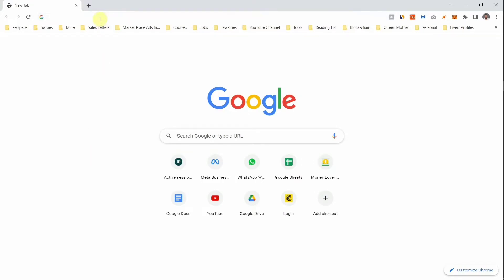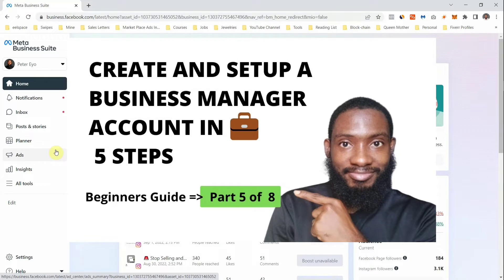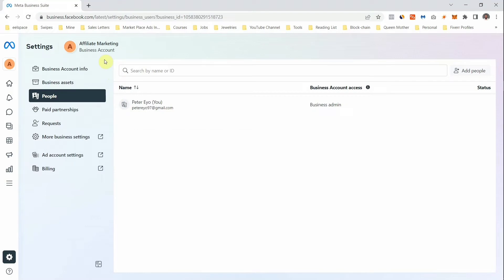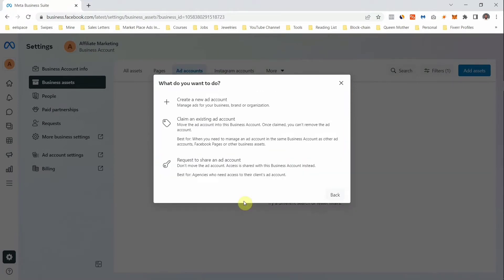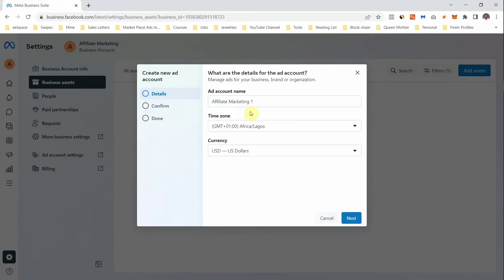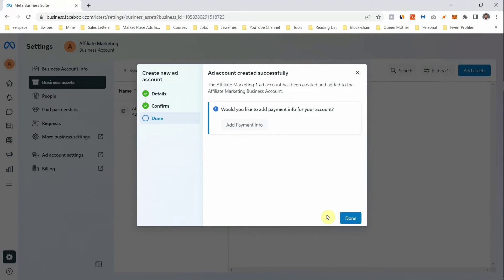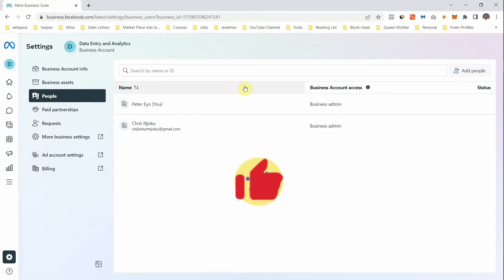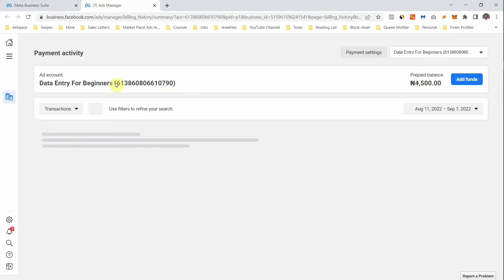How To Create A Facebook Ad Account and Fund it Using Pay-U in 2022 | Fun Ads Account in Nigeria.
How To Create A New Facebook Ad Account and Fund it With Your Naira Crad Uisng Pay-U.

Are you new to facebook ad and you want to learn how to create a Facebook ads account, watch this video and learn how to set up your Facebook Ads Account.

In this video, I show you how to make Ads Payment in Naira or Your Local Currency.

This video is part 5 of 8 series on a beginner's guide for Facebook/IG ads.

if you're a business owner looking to learn how to run ads yourself, this series if for you.

In case you missed part 1, 2, 3 and 4 click the links below and watch it:

Video 1: Facebook Advertising Foundations (How Ads work and how Facebook collects data)

Video 2: The Fundamentals (What you need to run successful Facebook ads)

Video 3: How to create a Facebook business page and rank on Facebook Search.

Video 4: How to choose the right Facebook Ads Objective

Video 5: How to create an ad acoount and fund it using Naira (Via Pay-U)

Join My Telegram Community For Daily Marketing and Sales Tips